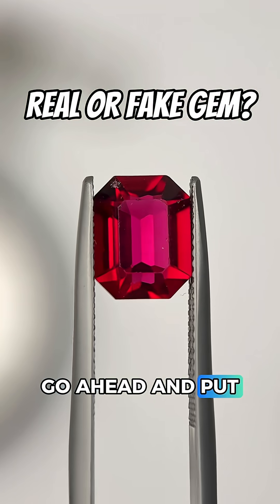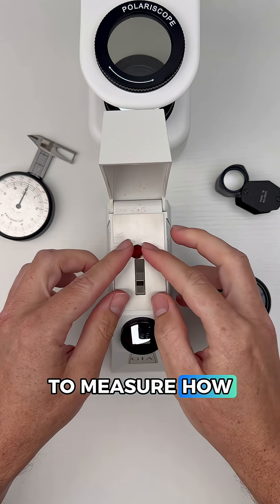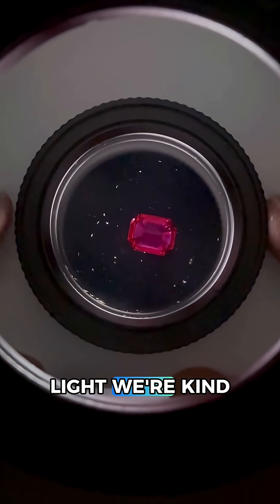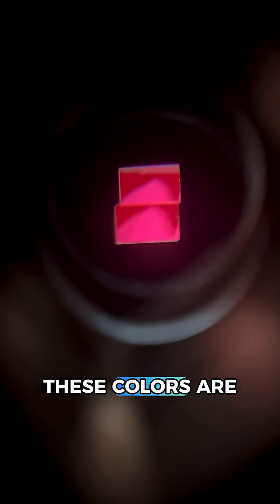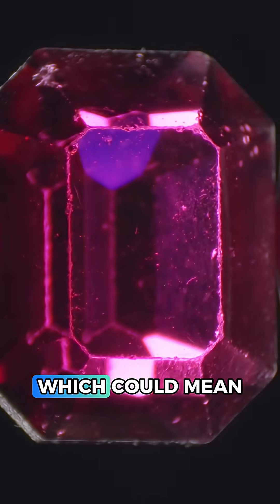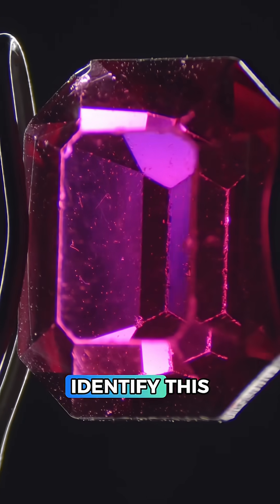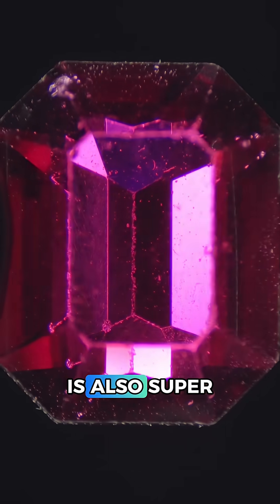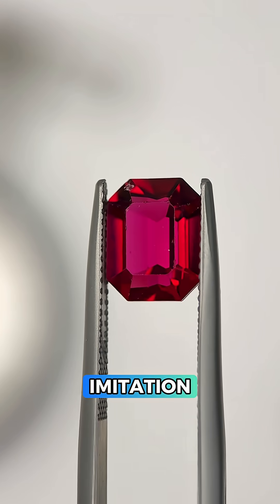🚨Real or Fake Gem?🤔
This is a red glass imitation gemstone. Here’s how we know!

✅ 1.57 RI
🔴 Dichroscope: Same Red Color, Both Squares = Singly Refractive
🍦 Very abraded = Soft Gem
🥛 Sunk in water = Glass

📚Now that you mention it…what is red beryl?

You’ve certainly heard of other gems in the beryl family like emerald and aquamarine. But red beryl is the more rare of the beryls. Aka bixbite or red emerald this is an extremely rare and valuable gem. For every 150,000 diamonds mined, only one red beryl will be discovered. It’s primarily found in the United States in Utah’s Wah Wah Mountains.

Red Beryl Photo credit: Rob Lavinsky, iRocks.com – CC-BY-SA-3.0